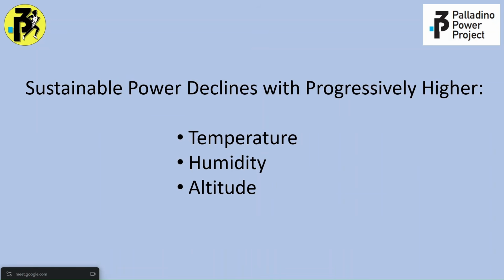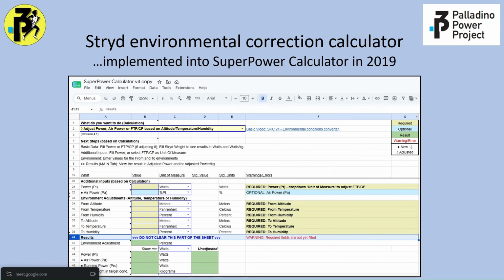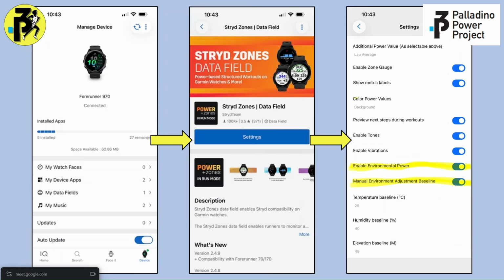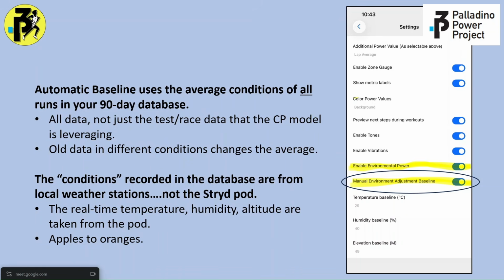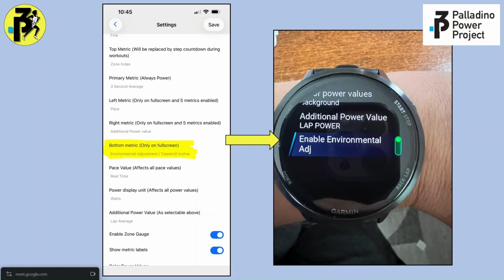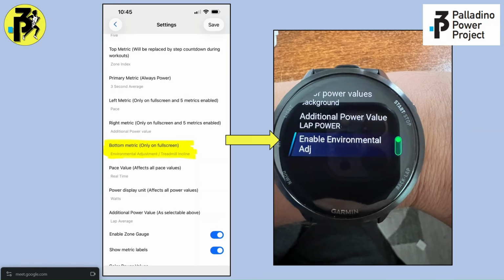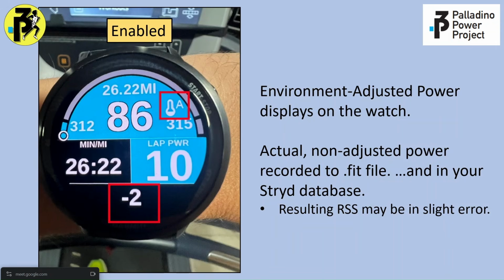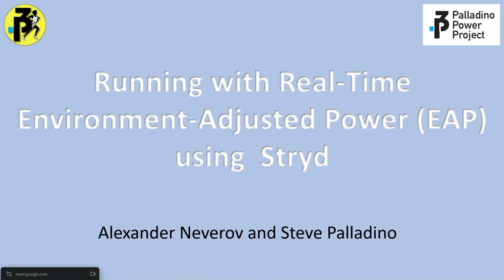Running with Real-Time Environmental-Adjusted Power (EAP) using Stryd.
Video Playlist:  "Video topics on environmental conditions corrections"